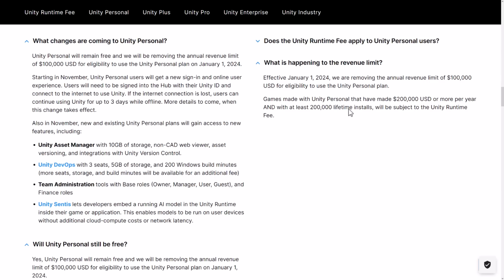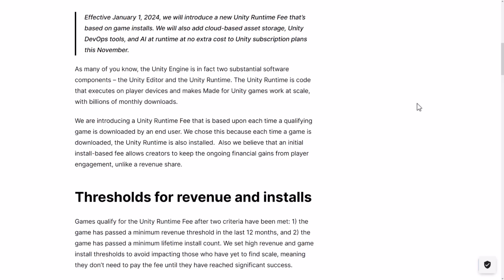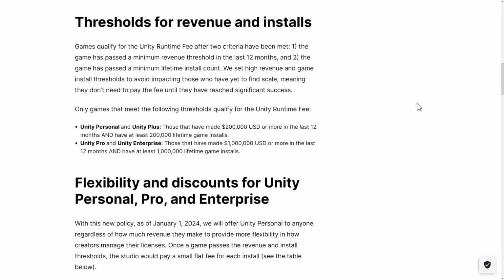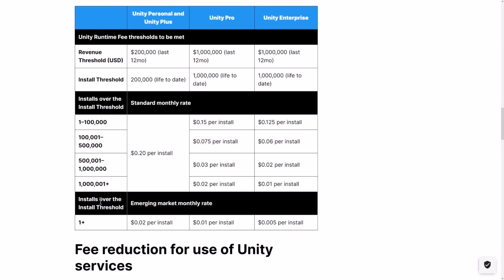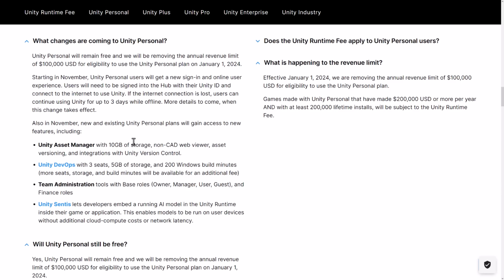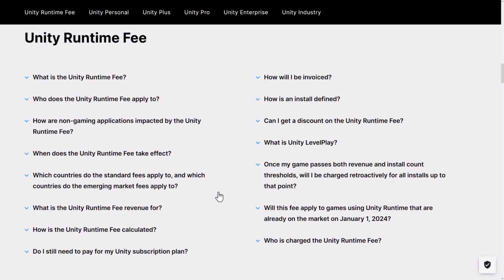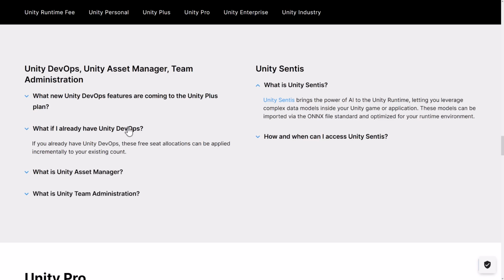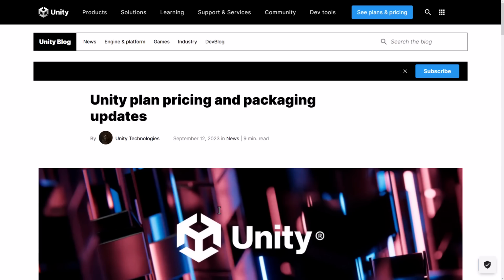Unity's New Pricing is... Awful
Unity have just announced a new pricing structure and honestly from a PR perspective I don't think they could have done worse.

First the good, free users, the Personal tier has had many of its revenue restrictions removed and is available to more users.

Now the bad, Unity are implementing a fee or tax on all new installs of Unity games, no matter when they were developed, starting January 1st, 2024.